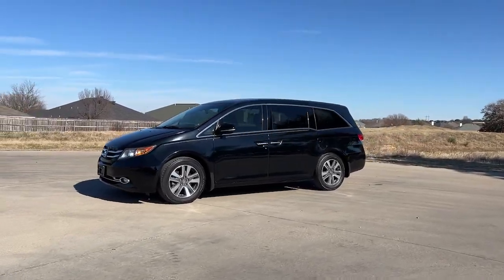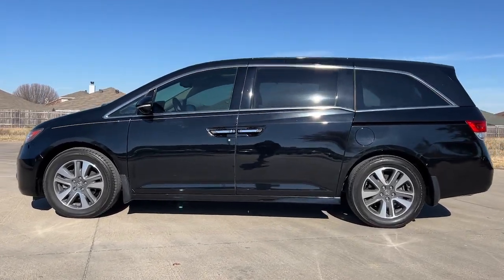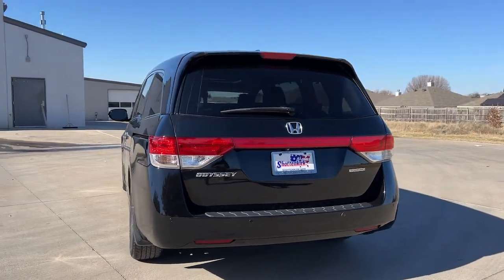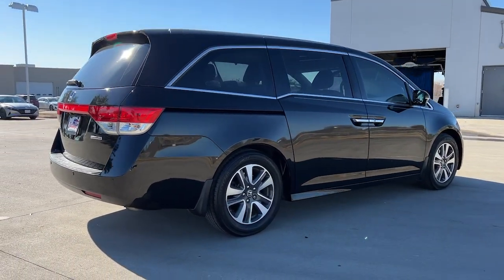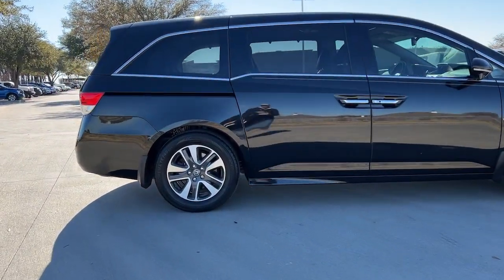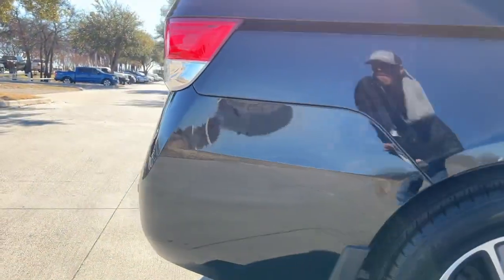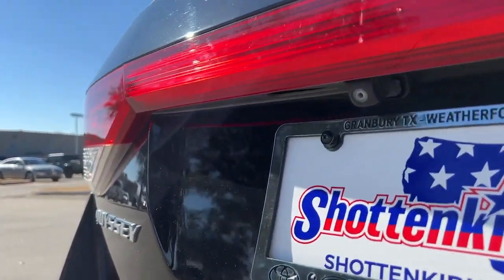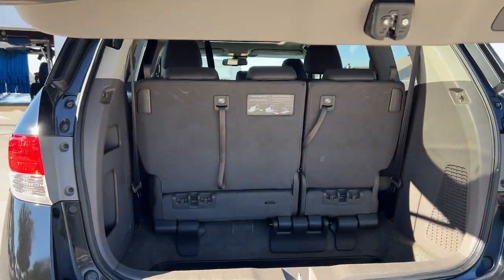2017 Honda Odyssey Granbury, Fort Worth, TX HB021078H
EXT_COLOR] Used 2017 Honda Odyssey Touring available in Granbury, Texas at Shottenkirk Hyundai. Servicing the Fort Worth, TX area.

Shottenkirk Hyundai
4960 East Highway 377

CARFAX One-Owner. Clean CARFAX. ABS brakes, Alloy wheels, Bumpers: body-color, Compass, DVD-Audio, Electronic Stability Control, Entertainment system, Front dual zone A/C, Heated door mirrors, Heated Front Bucket Seats, Heated front seats, Illuminated entry, Leather Seat Trim, Low tire pressure warning, Navigation System, Power door mirrors, Power Liftgate, Power moonroof, Remote keyless entry, Spoiler, Traction control, Turn signal indicator mirrors. 19/27 City/Highway MPGbrbrCrystal Black Pearl 2017 Honda Odyssey Touring 4D Passenger Van FWD 6-Speed Automatic 3.5L V6 SOHC i-VTEC 24VbrbrbrAwards:br * 2017 KBB.com 12 Best Family Cars * 2017 KBB.com Brand Image Awards * 2017 KBB.com 10 Most Awarded BrandsbrKelley Blue Book Brand Image Awards are based on the Brand Watch(tm) study from Kelley Blue Book Market Intelligence. Award calculated among non-luxury shoppers.  Kelley Blue Book is a registered trademark of Kelley Blue Book Co., Inc.brbrAt SHOTTENKIRK HYUNDAI located in Granbury, TX all of our Pre-Owned vehicles go through a 100 point plus inspection. The oil and filter are changed, complete brake inspection, tire rotation, safety inspection, and all fluid levels are topped off. If we find anything that needs attention, we address the issue and fix it. So, buy with confidence that you are getting a quality vehicle. Trade-ins are always welcome. We offer financing from over 25 lenders and credit unions locally and nationally.